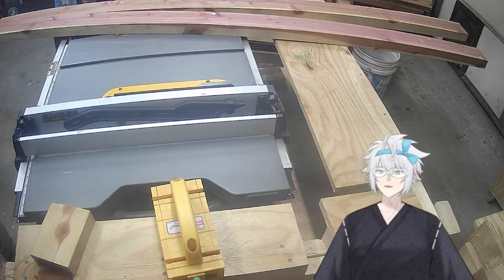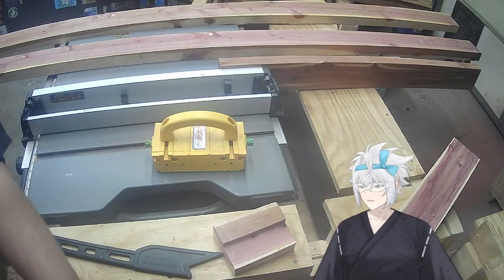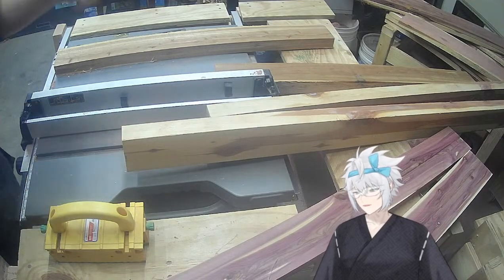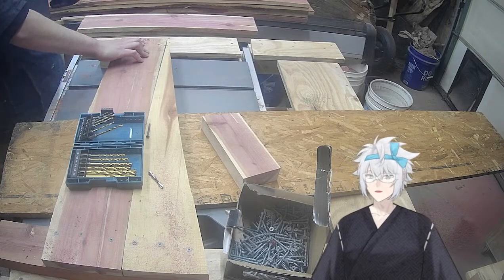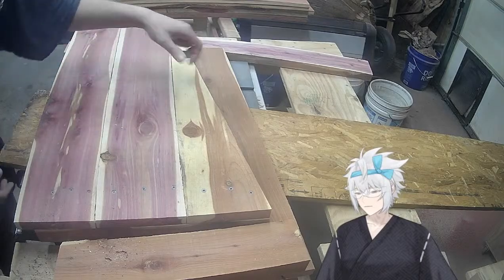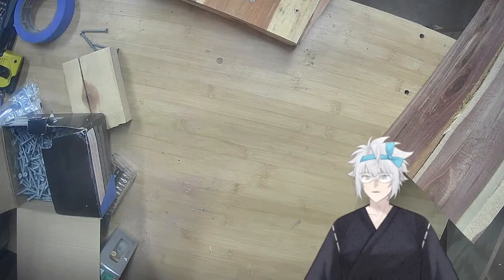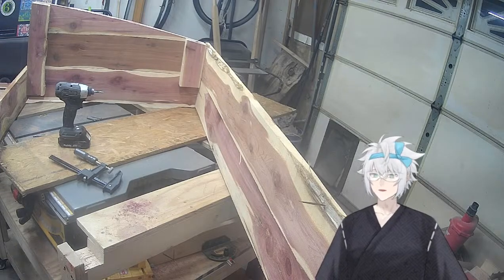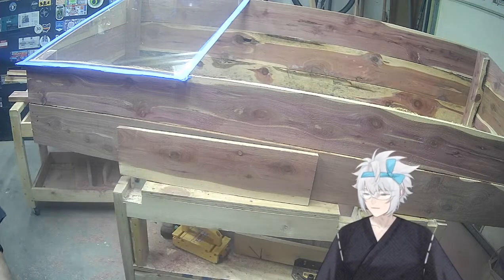Notching 2x4's and building the frame for the cold frame【Handcam】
【 Rules 】
■  Don't bring up any other individuals unless they are brought up first on stream.
■ Be respectful towards others. No discrimination of any form is tolerated.
■ Stay on topic please.
■ No spamming or sharing of private information.
Violators will be banned from the livechat.
■ Let's enjoy slow life hobbies.

Credits:
ママ: